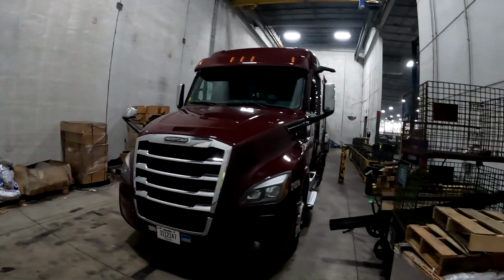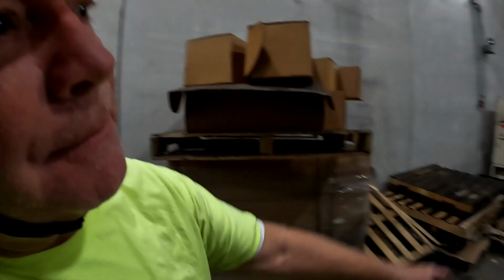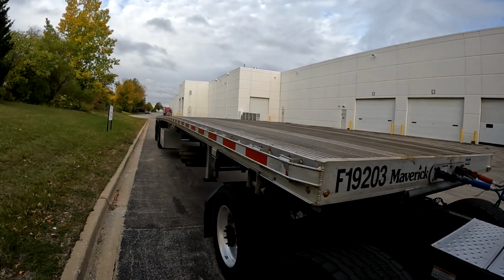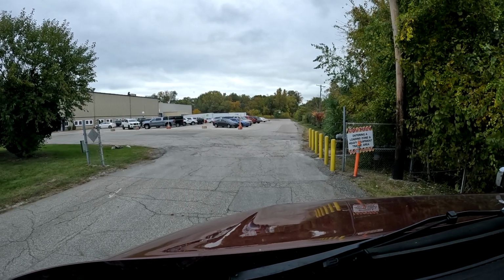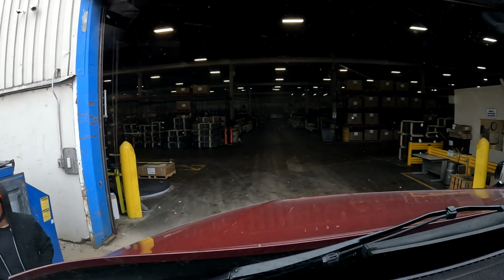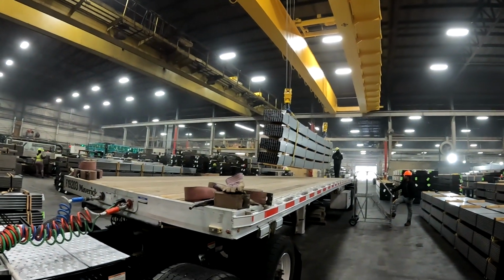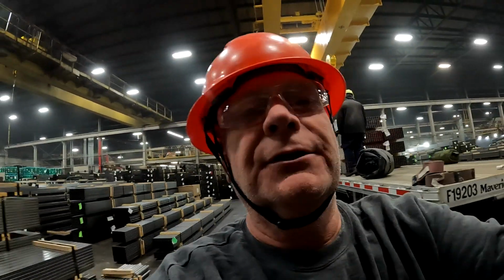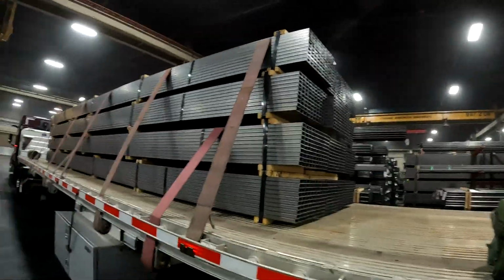Maverick Flatbed Trucking #474 Bar Delivery Steel Tubes Load